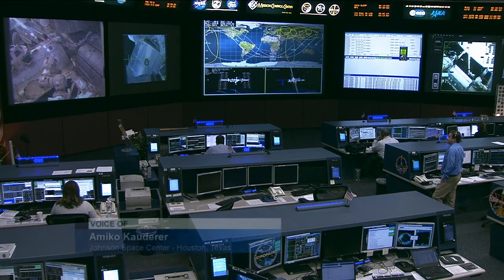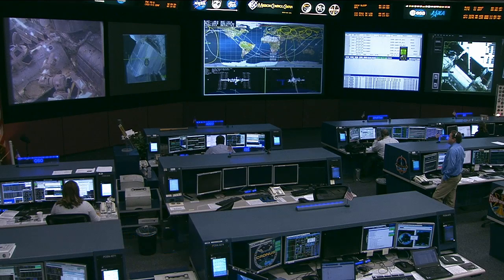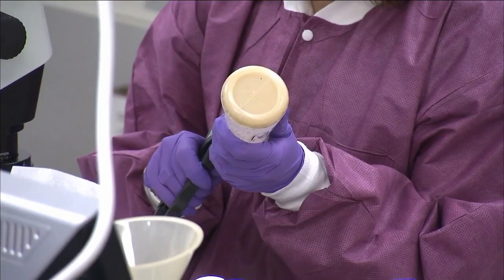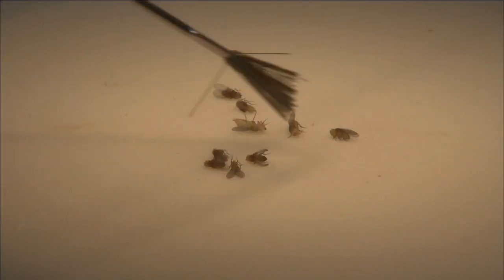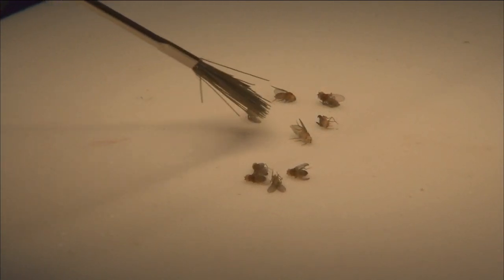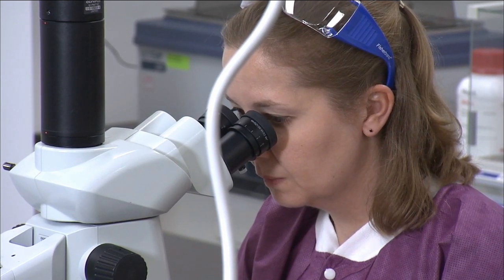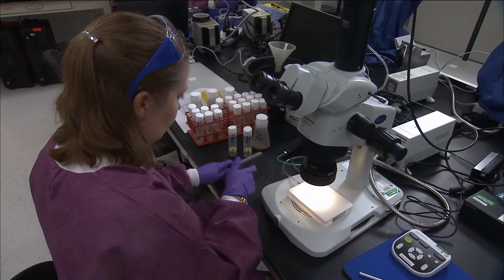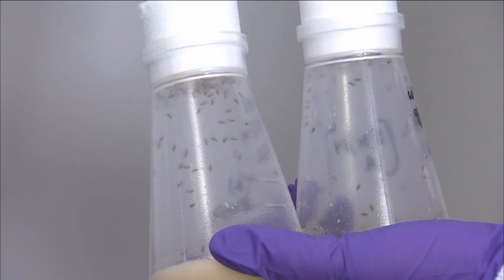Space Station Live: Fruit Flies in Space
NASA Public Affairs Officer Lori Meggs interviews Sharmila Bhattacharya, principal investigator for the Ames Student Fruit Fly Experiment, and Amy Gresser, Deputy Project Scientist. SpaceX-4 is scheduled to launch to the station Sept. 20. The Dragon commercial cargo craft will deliver the important research benefiting life on Earth as well as future exploration missions.